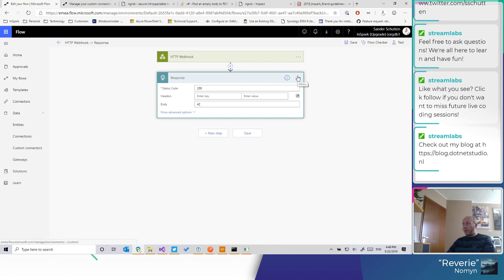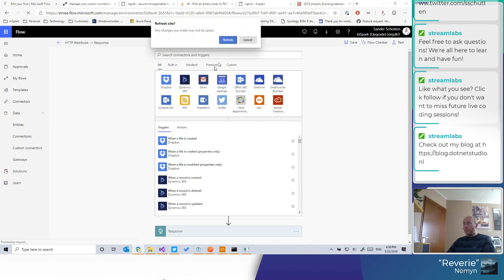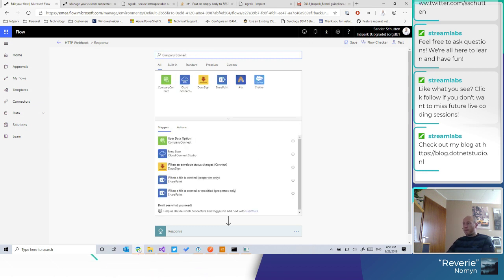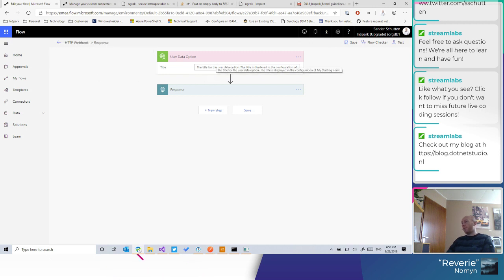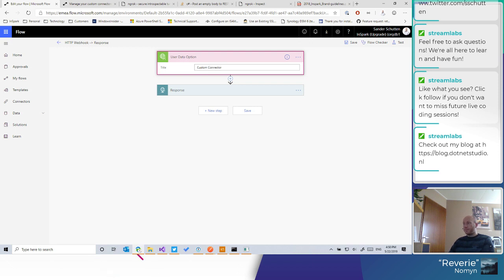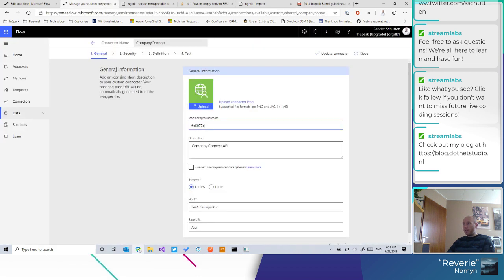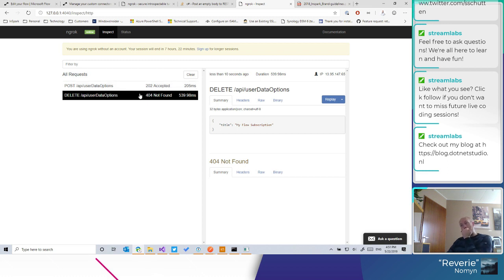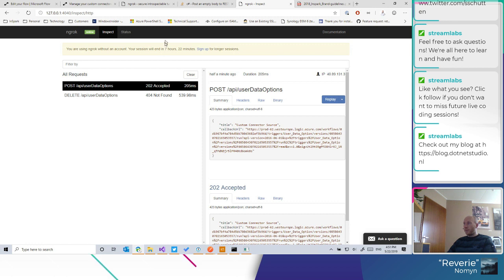Highlight: Testing our custom connector webhook trigger